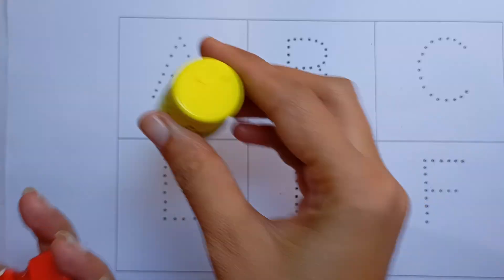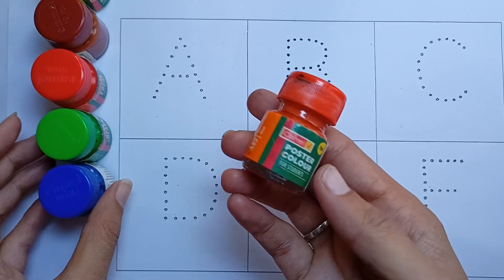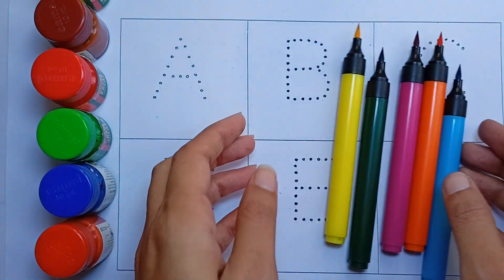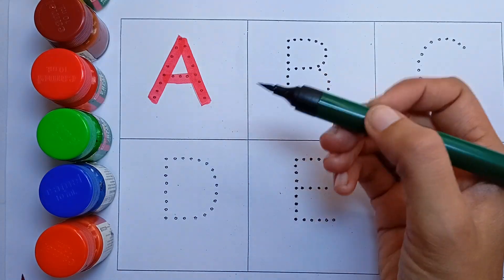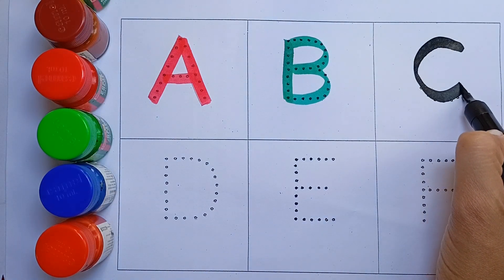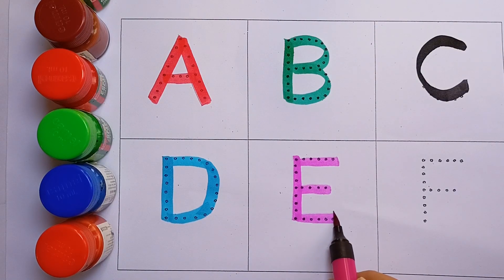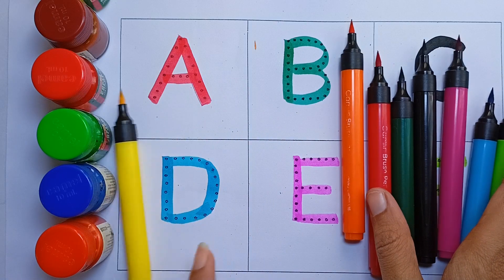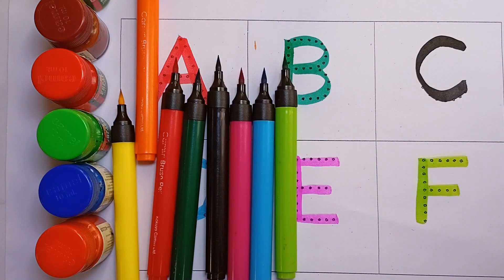A for Apple B for Ball | ছোট বাচ্চাদের পড়া | Alphabets | Learn to Write Alphabet | Kids class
abcd learn with hannu

Nursery rhymes
phonics song

apple song
abcd
abcd song
a for Apple b for boll
abcd rhymes
a se anar
abc song
Hindi varnamala
anar
phonics song
capital
a for Apple song
hindi varnmala
k se kabuter kha se khargosh
anar aam
ka kha ha gha
आइई
हिंदी वर्णमाला
abcd abcd
anar aam imli
 कबूतर
abcd poem
hindi rhymes
कखग हिंदी
a anar
abcd songs
ginti कखग
alphabet
asana
barakhadi
hindi alphabet learning
hindi letters
hindi swarmala
a आ
बालगीत
atoz
balgeet
k se kabuter
nursery rhymes
a.b.c.d song
a आइईउऊऋए
A for apple b for ball alphabets Description

apple song
abcd
abcd song
abcd rhymes
a se anar
abc song
Hindi varnamala
anar
phonics song
capital
hindi varnmala
anar aam
आइई
हिंदी वर्णमाला
abcd abcd
anar aam imli
 कबूतर
abcd poem
hindi rhymes
कखग हिंदी
a anar
abcd songs
ginti कखग
alphabet
asana
barakhadi
hindi alphabet learning
hindi letters
hindi swarmala
a आ
बालगीत
atoz
balgeet
k se kabuter
nursery rhymes

ABC English Alphabet Draw and Color